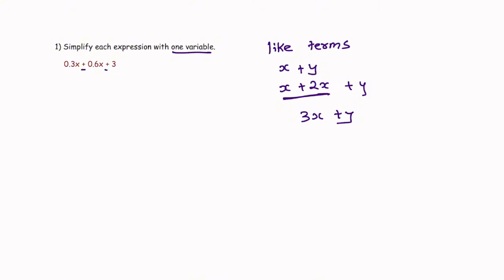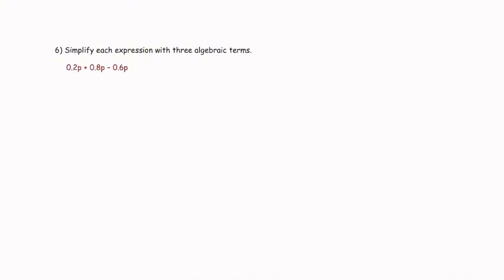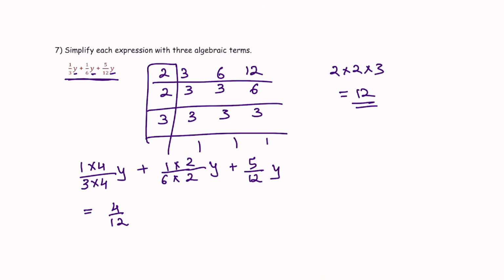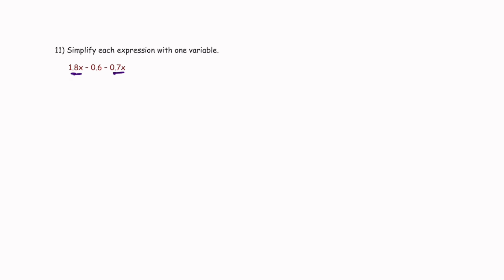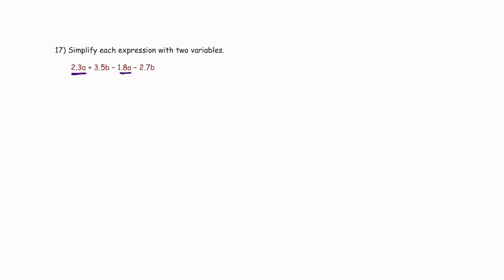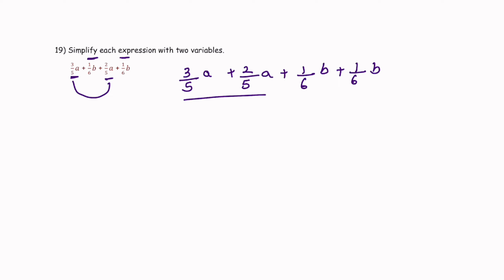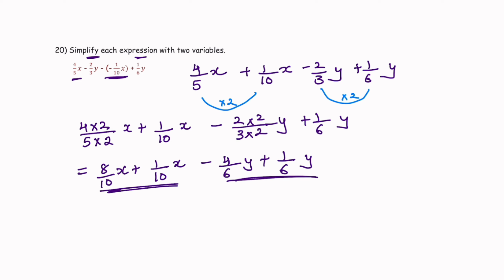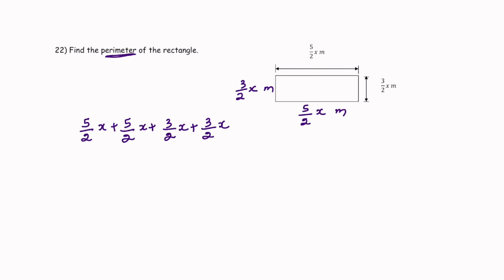2.3: Simplifying Algebraic Expressions - Independent Practice (Course: 2A - Singapore Math)– grade 7